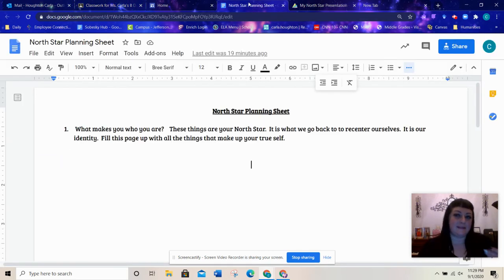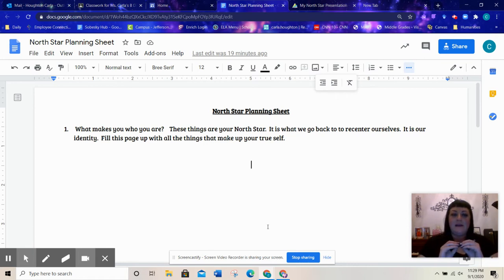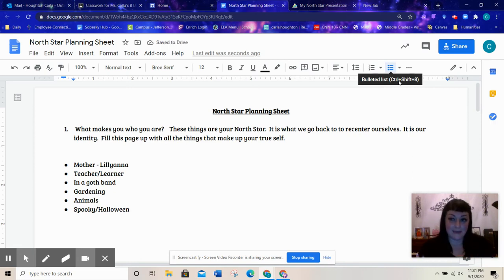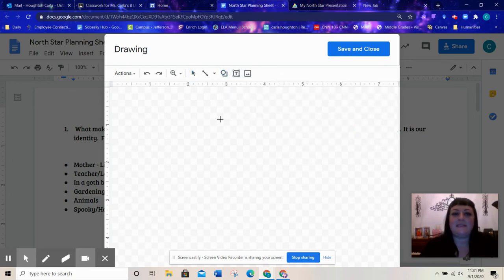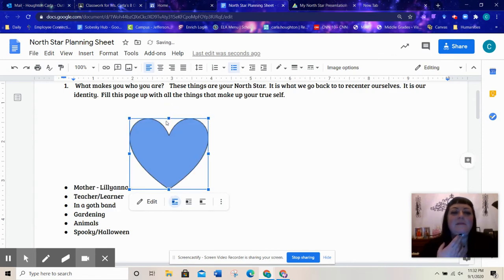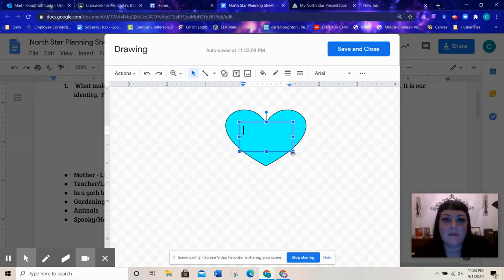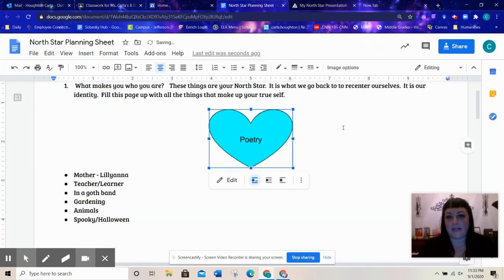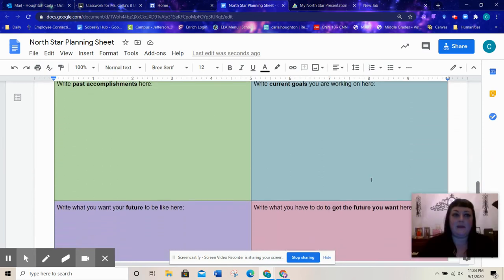North Star Plan Directions